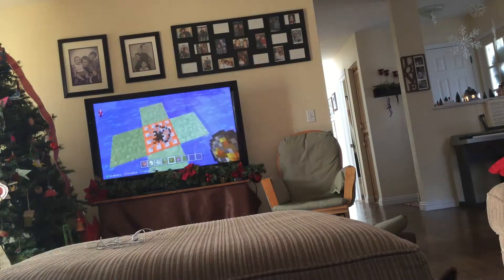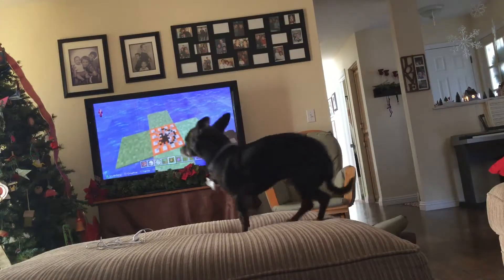How to make a whirlpool